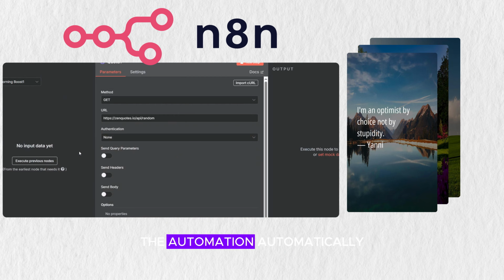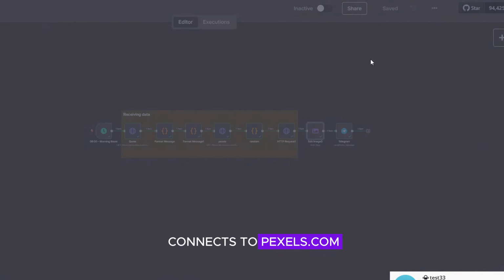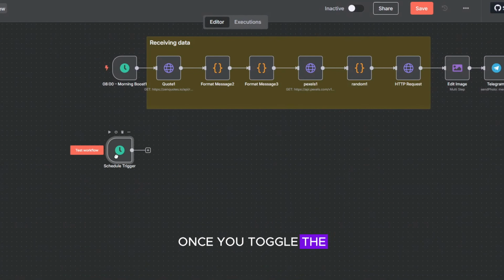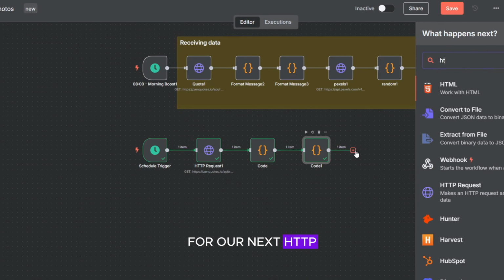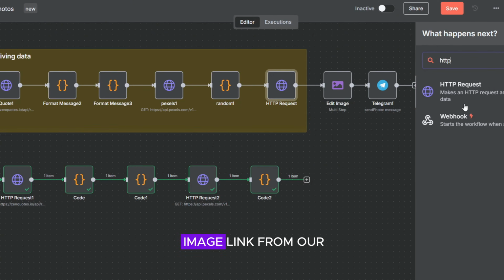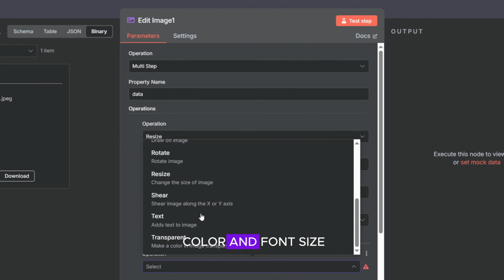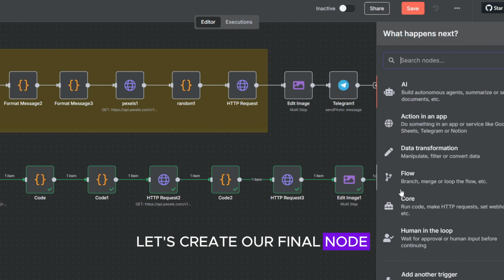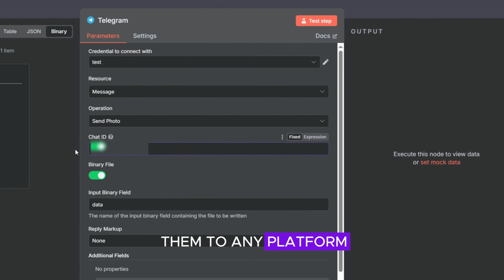How I Use This Free AI Automation in n8n to Create 1000+ Social Media Posts — For $0!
Fully Automate 1000+ Social Media Posts with n8n — No Code, No Cost!
Learn how I create and send over 1000 posts to Telegram automatically using real quotes and high-quality images — no AI, no subscriptions, no paid APIs.

Link to json file: surl.li/nvsysa

✅ 100% Free
✅ Beginner-Friendly — no coding, no tech skills needed
✅ Runs 24/7 on autopilot
✅ Easily expandable to Instagram, Pinterest, Facebook, and more

👥 Perfect for:

Beginners in n8n and automation

Content creators

Telegram channel owners

SMM professionals

🔗 Powered entirely by n8n. No tricks. No cost. Just clean automation.